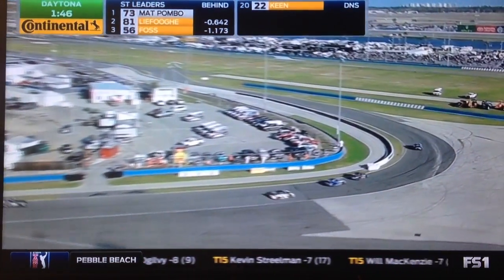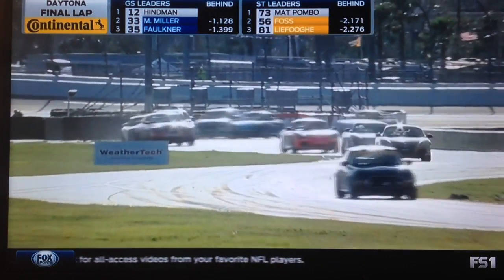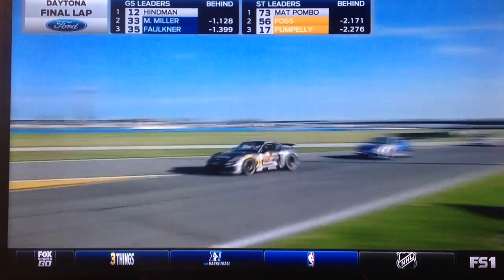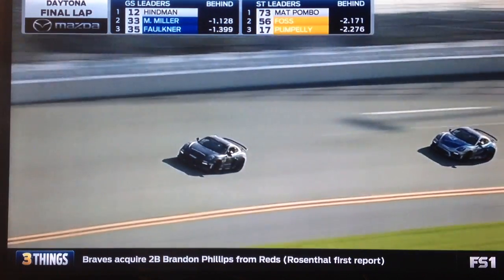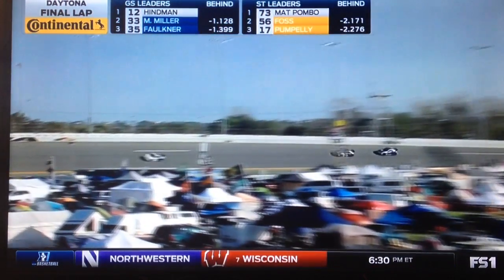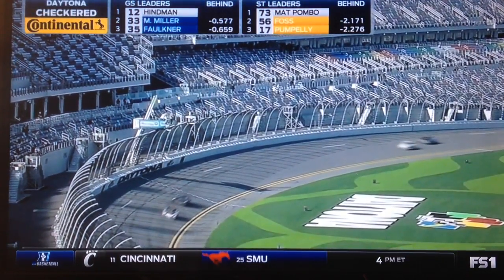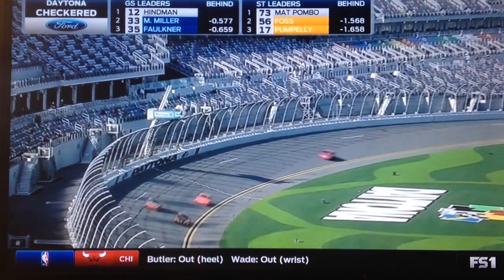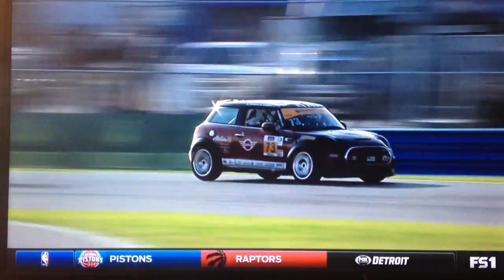2017 Continental Tire Sports Car BMW Challenge Final few minutes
2017 IMSA Continental Tire Sports Car BMW Challenge Finish.

Credits to IMSA and Fox Sports 1